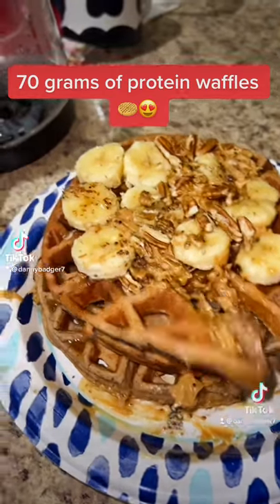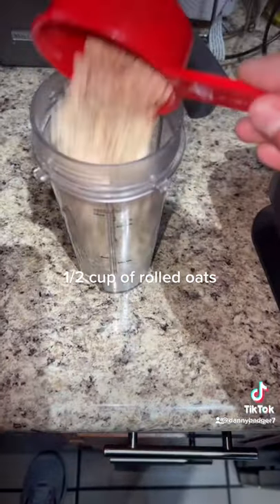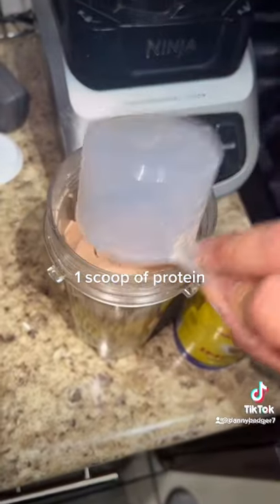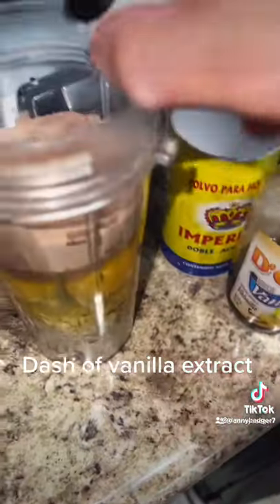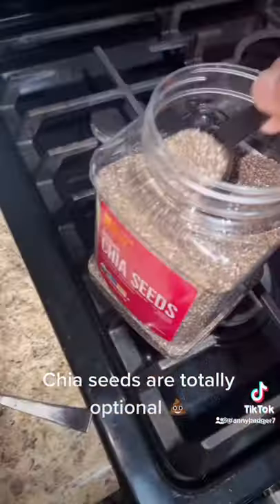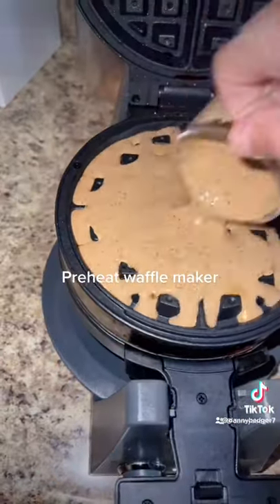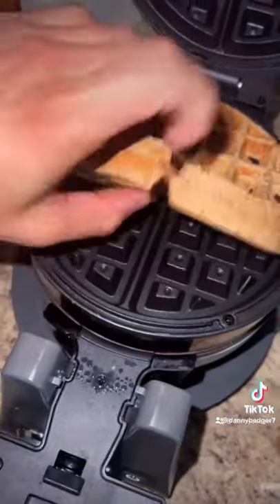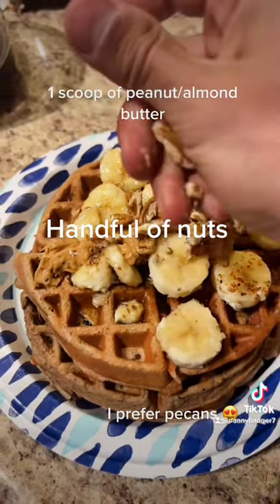70 grams of protein waffles